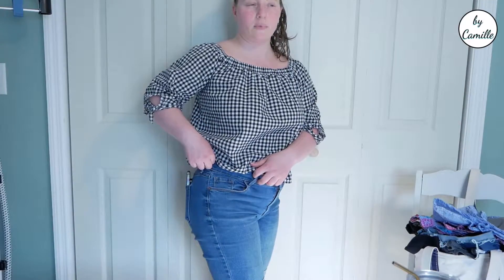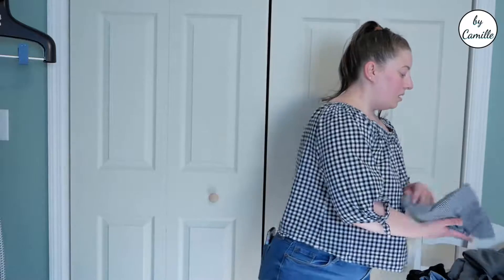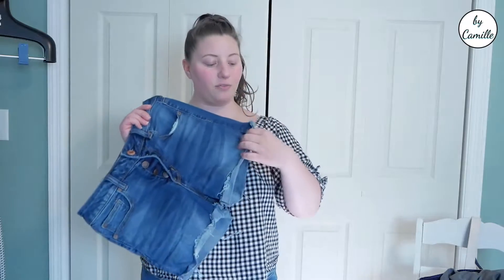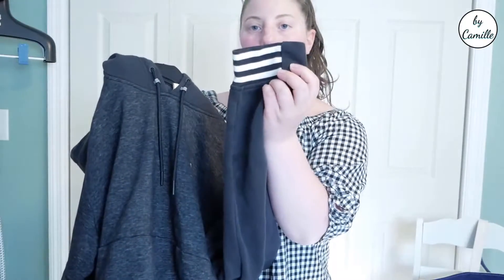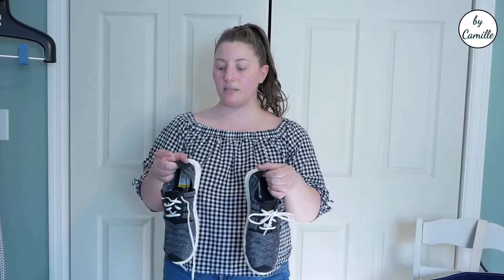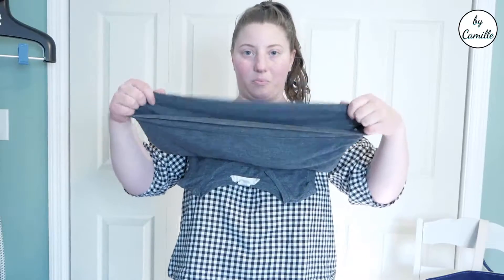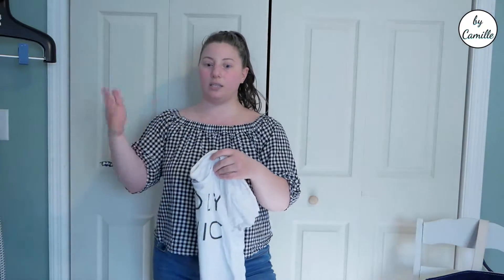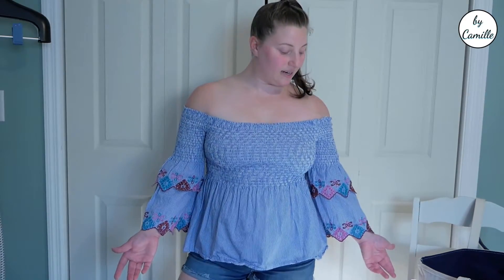What I Thrifted for Myself + Try on! | Secondhand Shopping for Summer Clothes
-START RESELLING ON MERCARI: Get up to $30 (12/31/21)